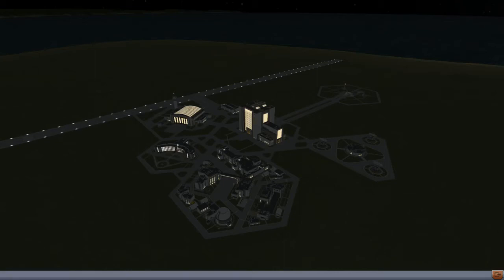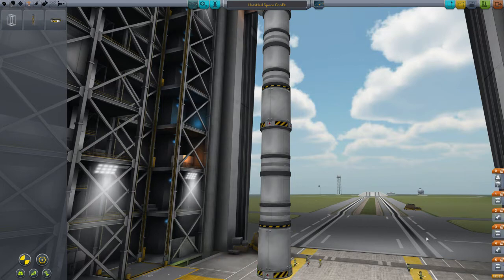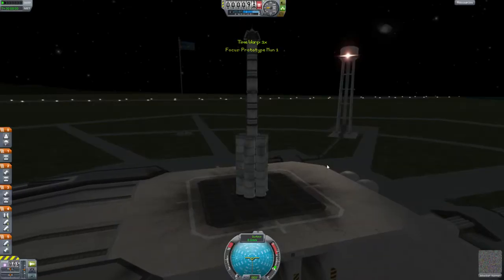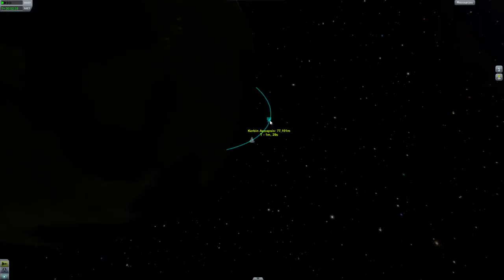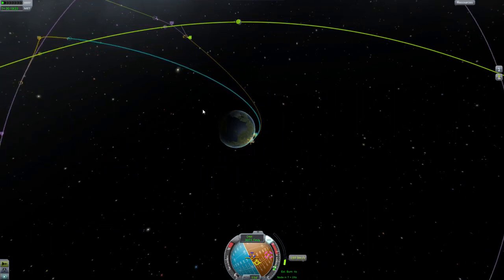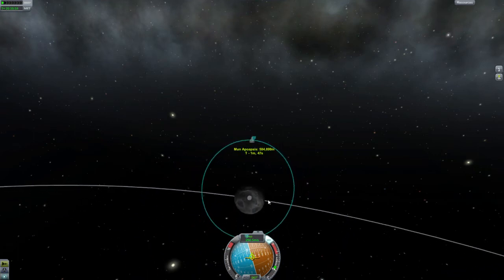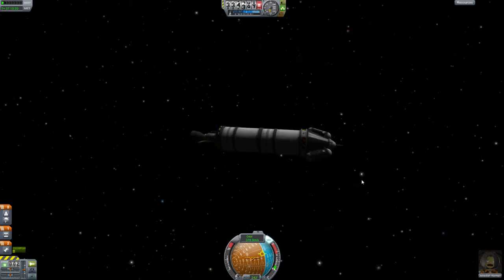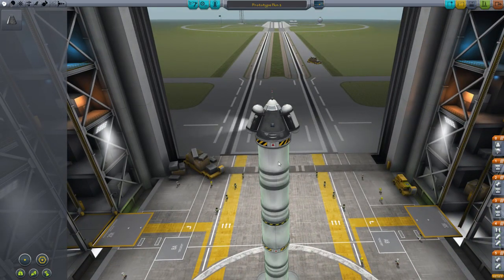Kerbal Space Program - Career Mode Tutorial - Mission 3 Failed Mun Orbit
This is a tutorial for the third mission in career mode in Kerbal Space Program. This time we take a space capsual into Mun orbit and gather samples of a Goo container. But using to much fuel, we fail to make it back home and end up in a massive Sun orbit. Jebediah Kerman: Lost in space!
Start Procedure:
1. Check Staging, engine only at first stage.
2. Press T to activate SAS
3. Press left-shift to push throttle to max
4. Press SPACE to launch stage 1.